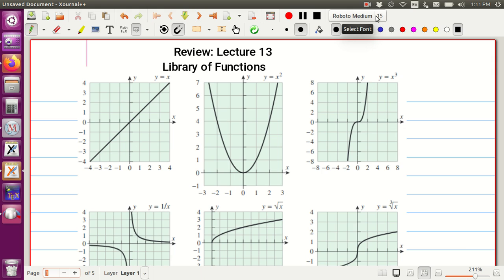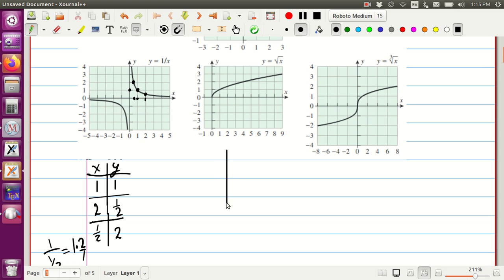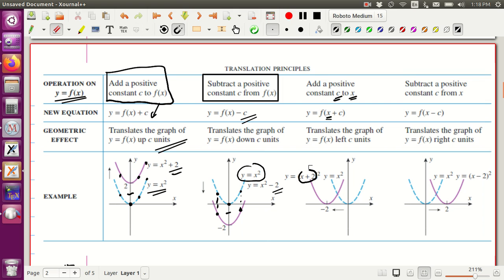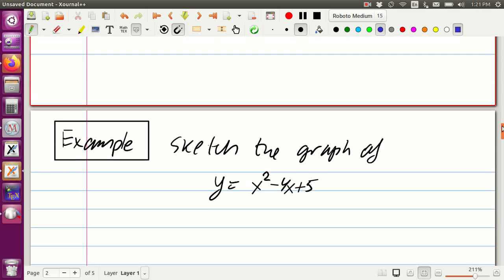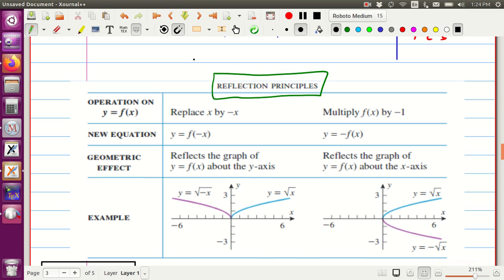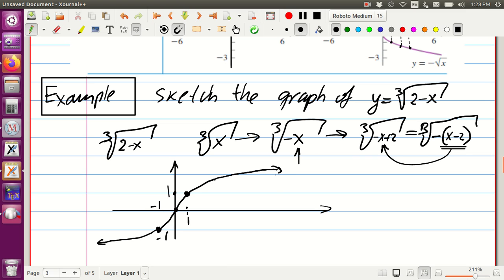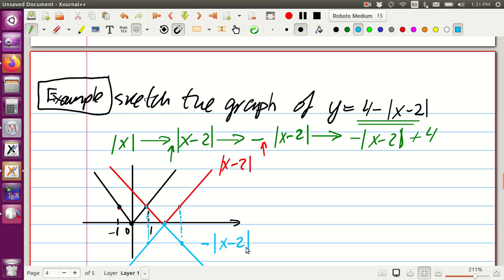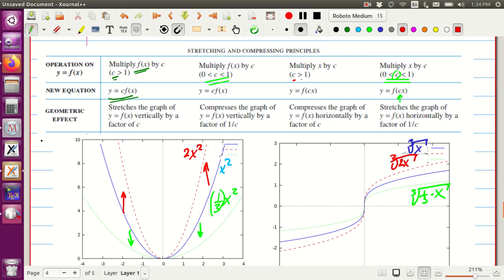Calc1 Lec7 Week2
Library of Functions. New Functions from Old.